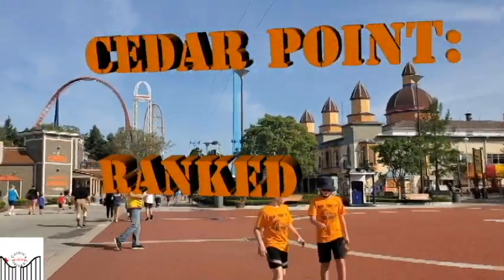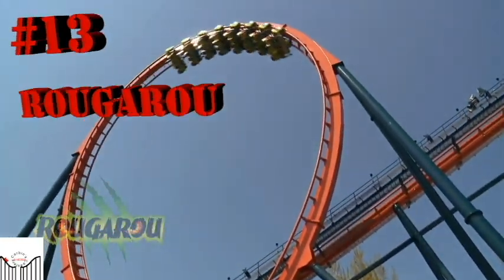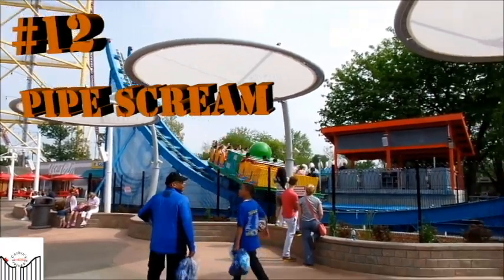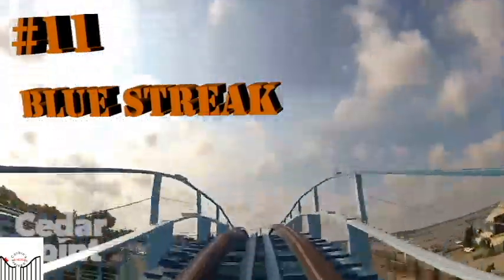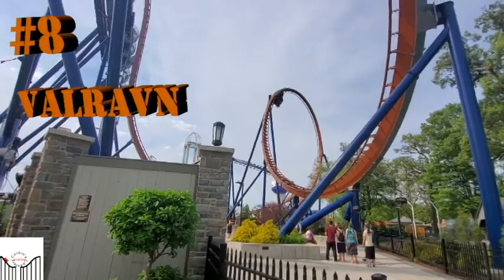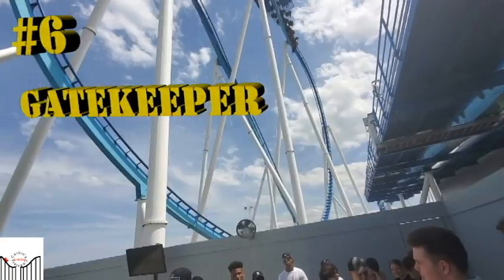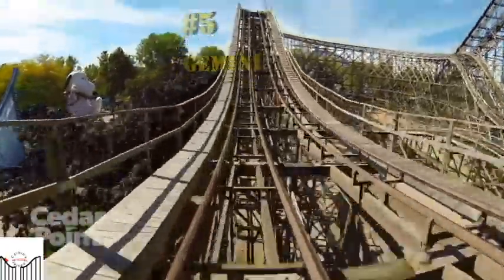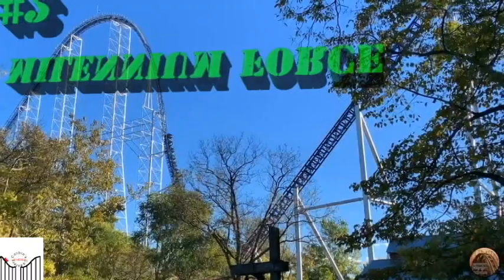RANKED: CEDAR POINT COASTERS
I rank the top 16 coasters at Cedar Point from worst to best, including coasters like Millennium Force, Top Thrill Dragster, Valravn, Steel Vengeance, and even Pipe Scream (YES... I consider it a coaster [and so does Cedar Point])!

Most of the footage is from my recent 2021 trip to Cedar Point, but for the video footage that was NOT, big thanks to the following for the use of their footage:

Feel free to use my coaster footage in your videos as well as long as you leave me some credit for the video!

Also be sure to watch my Top 50+ coasters to see if you agree with my top rides!

00:00 - Intro
00:35 - Explanation of Ranking Colors
00:54 - Let the Countdown Begin!
02:02 - Orange Line Coasters (The Good)
04:53 - Yellow Line Coasters (The Better)
05:59 - Green Line Coasters (The Best)
08:12 - Ending/Outro